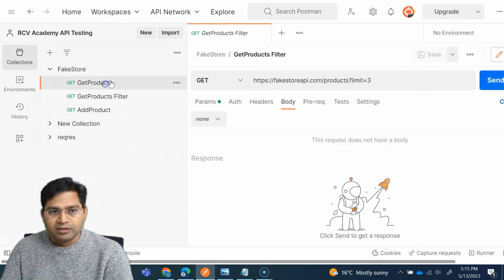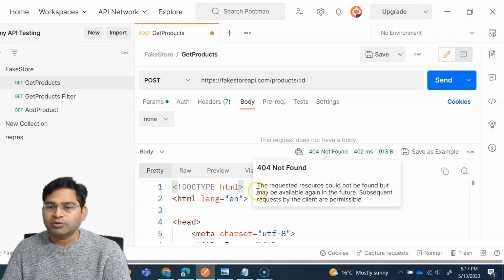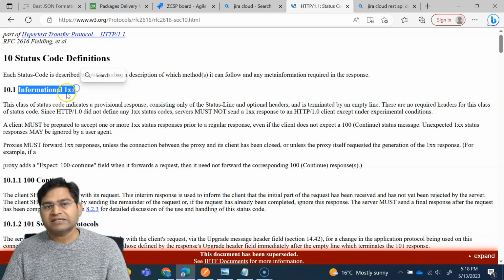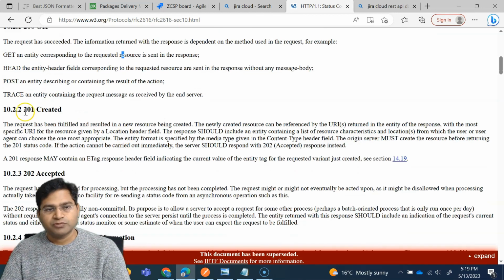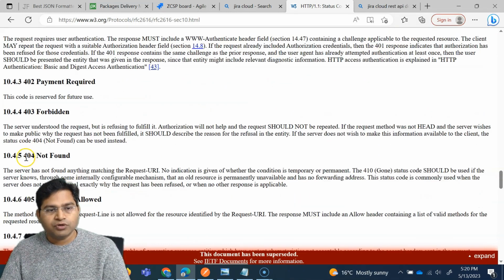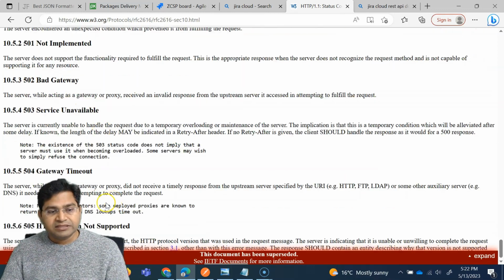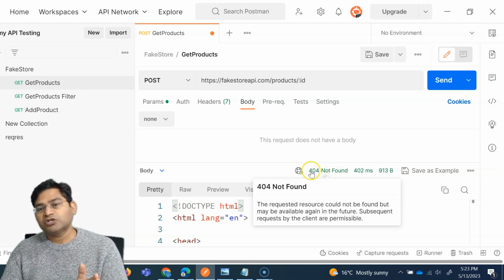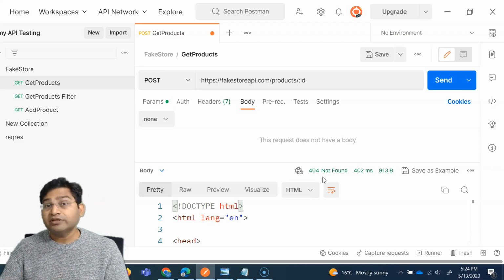Postman Tutorial #17 - HTTP Status Codes Explained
In this Postman Tutorial, we will understand http status codes.